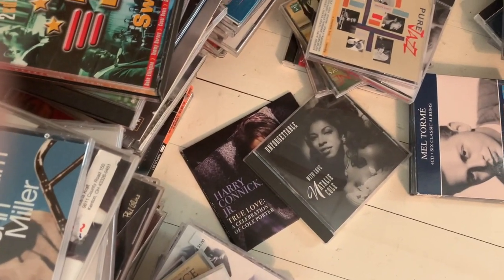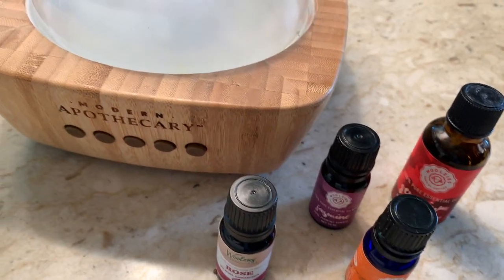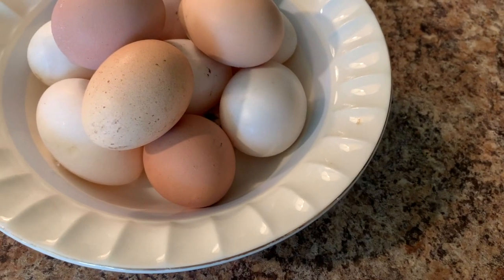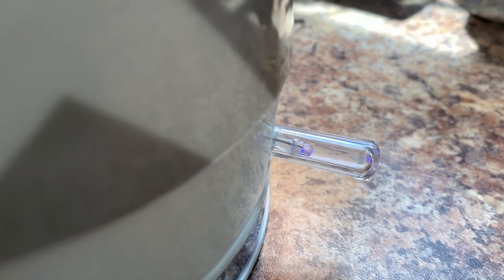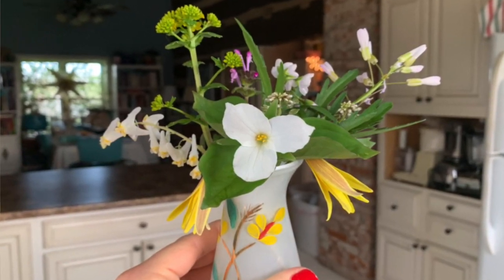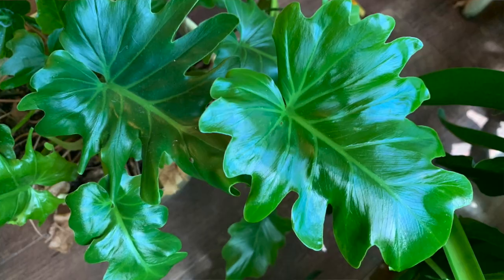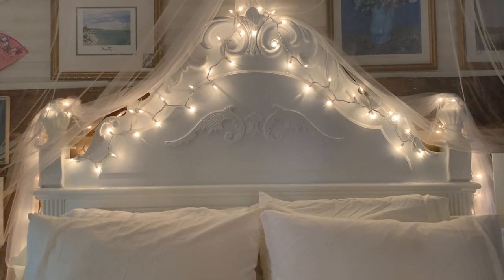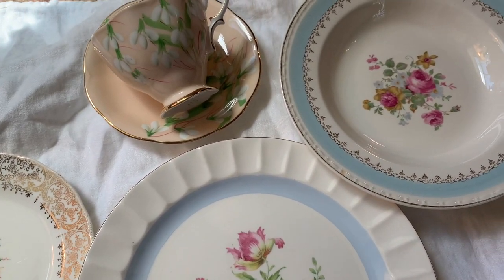How to Create A Frugal Friendly Hygge Home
In this video we will be sharing with you how to create a frugal friendly hygge home. According to Google, Hygge is a Danish word to describe, "a quality of coziness and comfortable conviviality that engenders a feeling of contentment or well-being". What is the English equivalent? I would venture to describe Hygge as comfort, peace, coziness, tranquility, hominess, sensuousness, or any other word that describes the simple pleasures that home can offer.

Enjoying the content? Consider supporting us with a tip.

FREE Printable of 15 Simple Luxuries to Bring More Hygge to Your Home!

Related Posts:
How to Afford Good Pans

How to Create Hanging Baskets from House Plant Cuttings